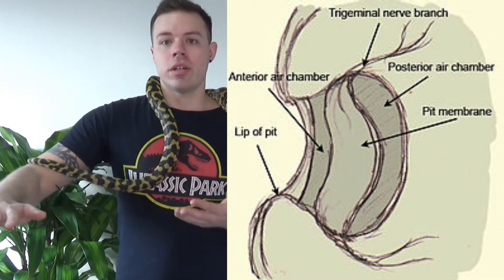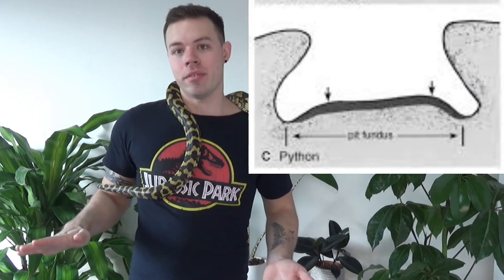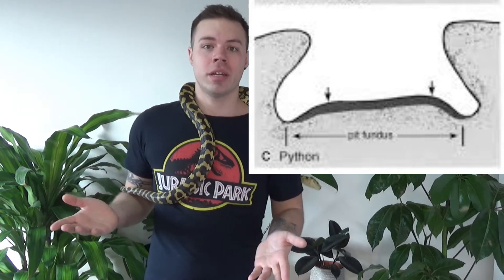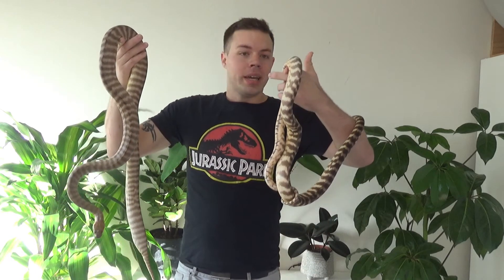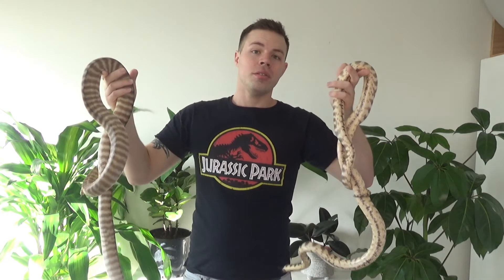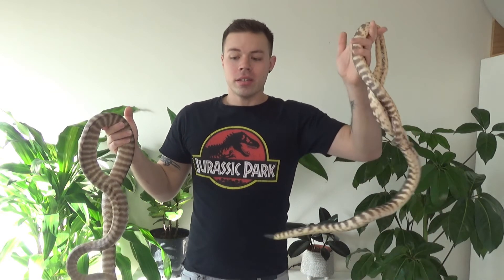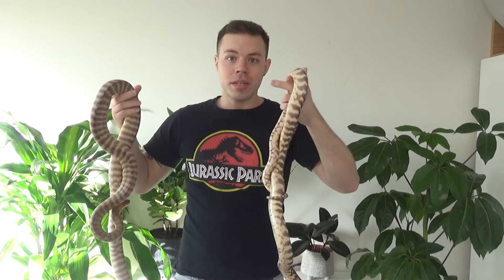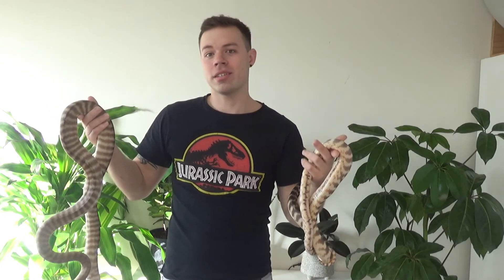What Are Snake Heat Pits And How They Work